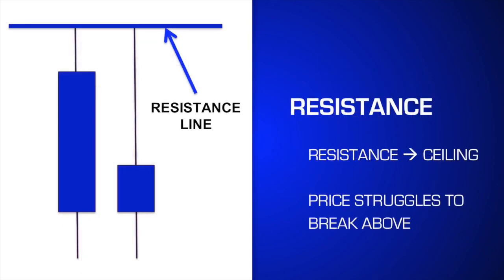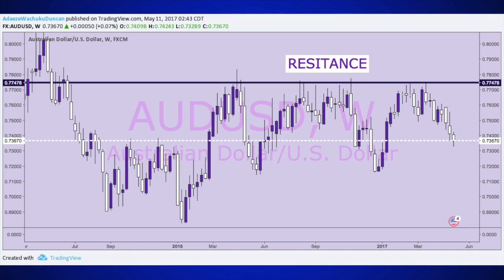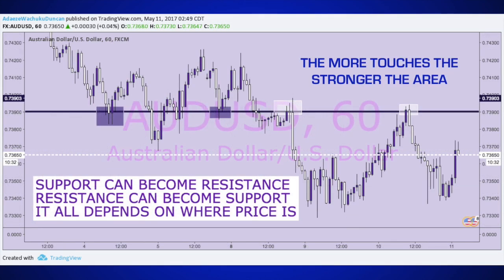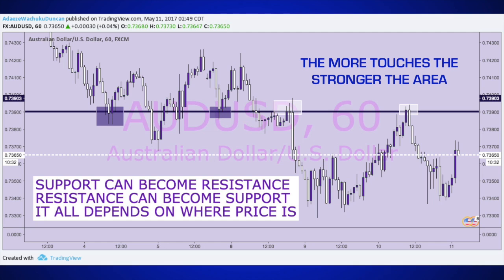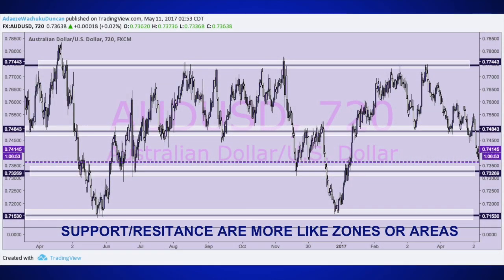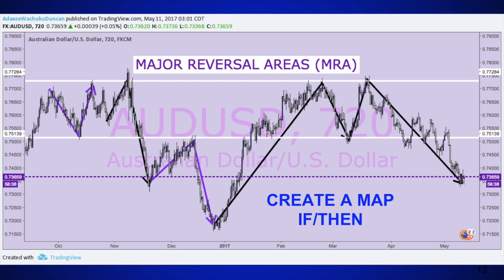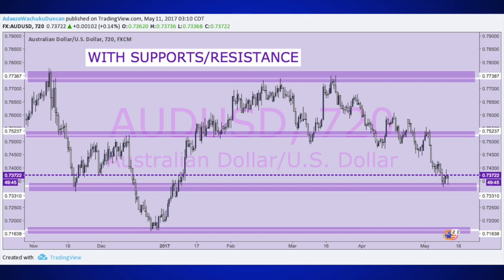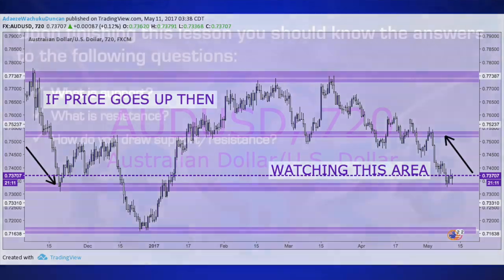11 SUPPORT RESISTANCE & TRENDLINES